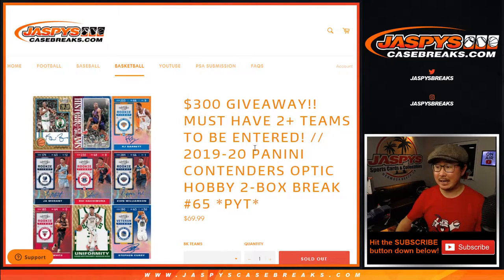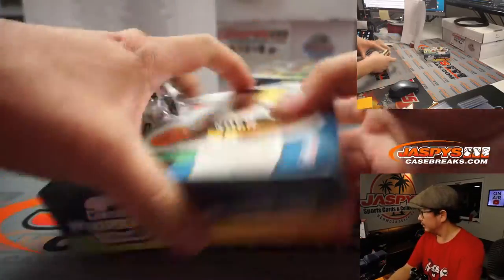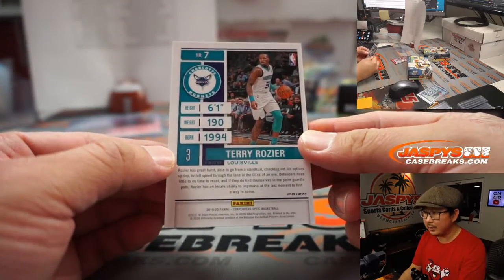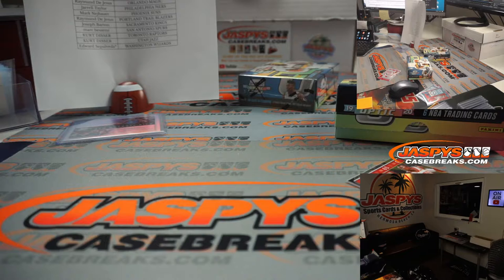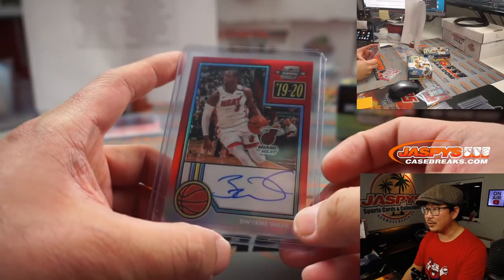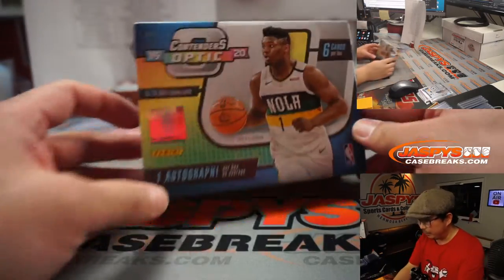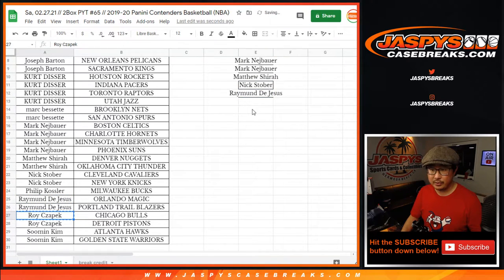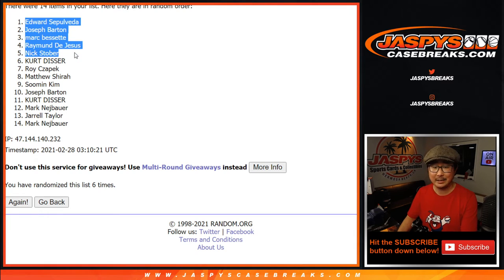Sa, 02.27.21 // 2Box PYT #65 // 2019-20 Panini Contenders Basketball (NBA)